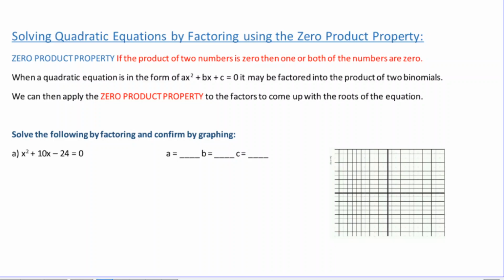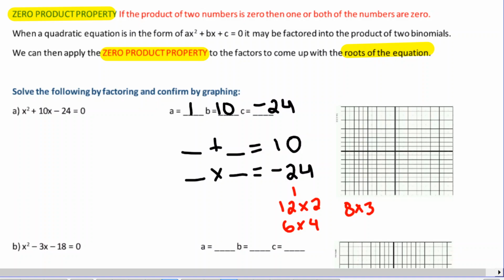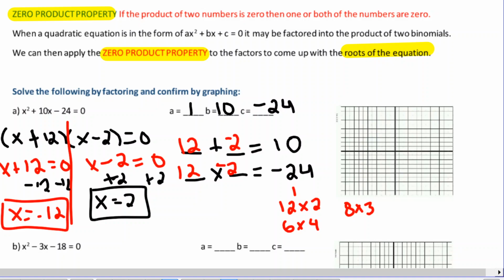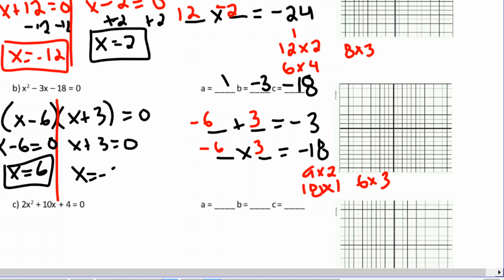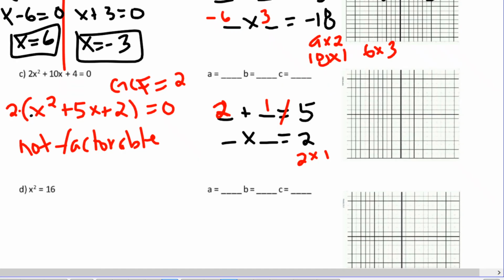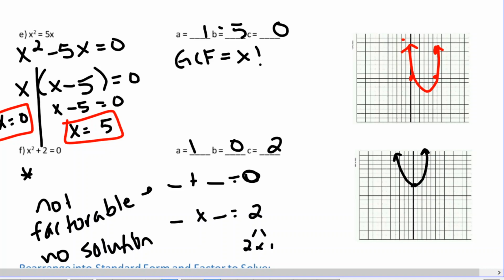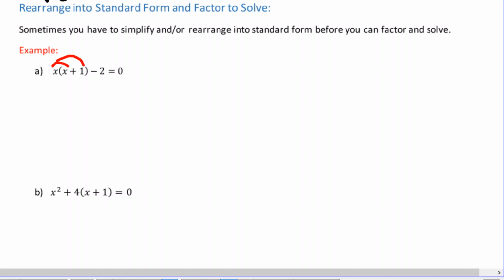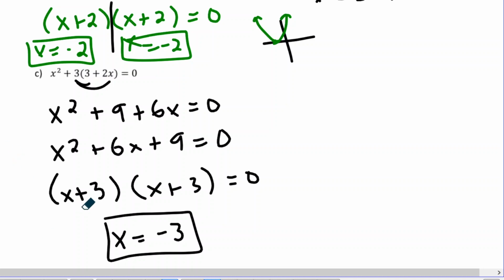RF2.2 Solving Quadratic Equations by Factoring